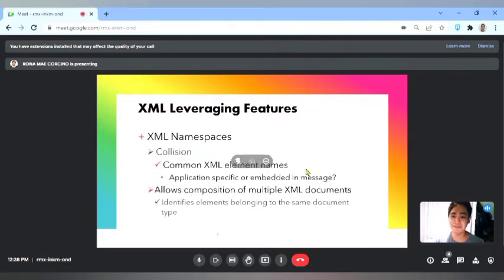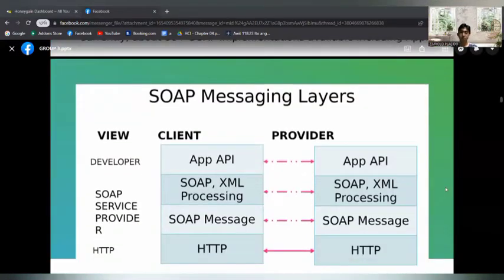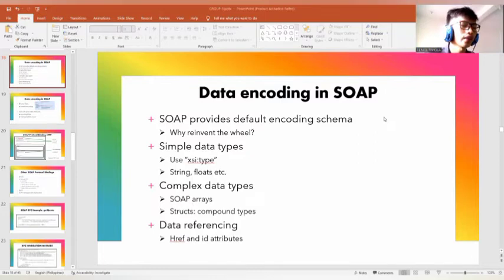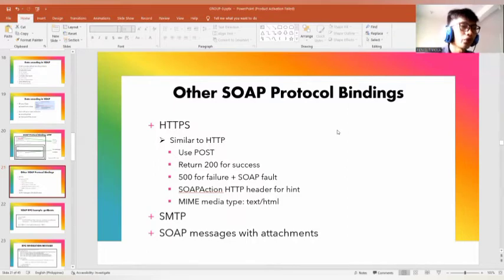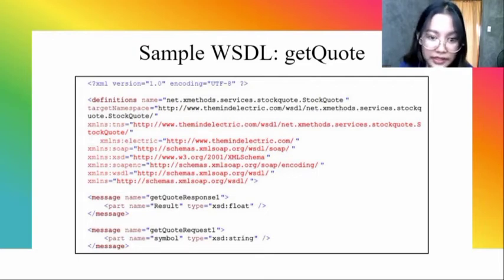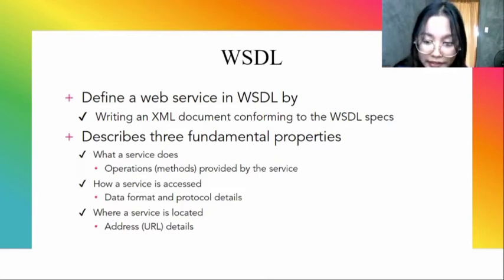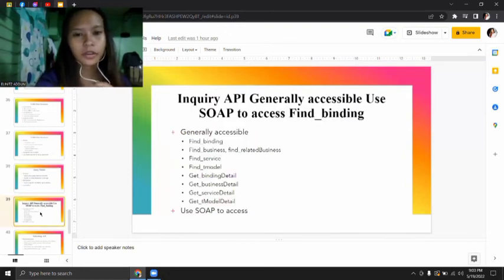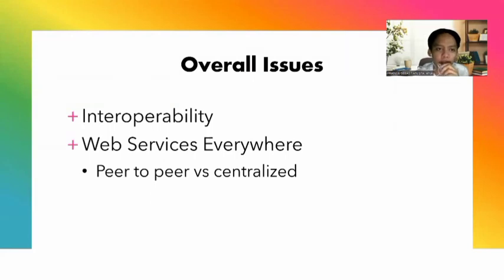BSIT3E_GROUP 3- Web Services using SOAP, WSDL & UDDI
Members:
Elinitz Addun
France Sebastian Sta. Ana
Emmanuel Lazo
Dante Martinez
Piolo Placido
Trixie Vargas
Reniel Timola
Melody Biron
Janelle Obillo